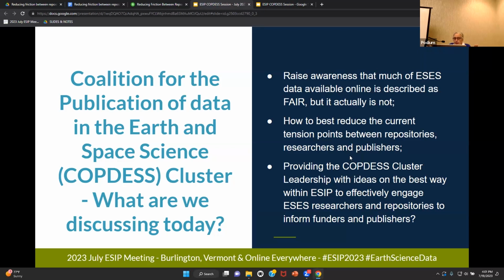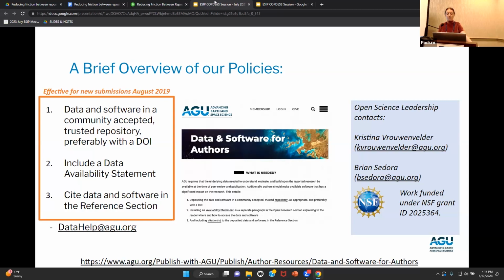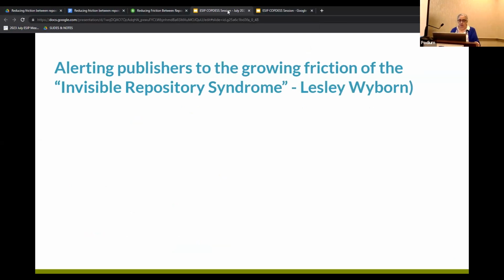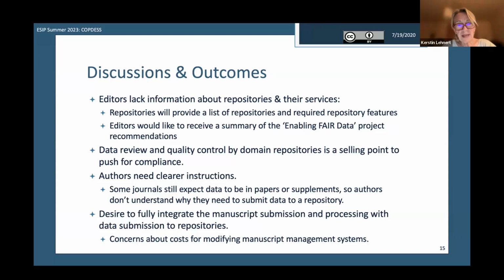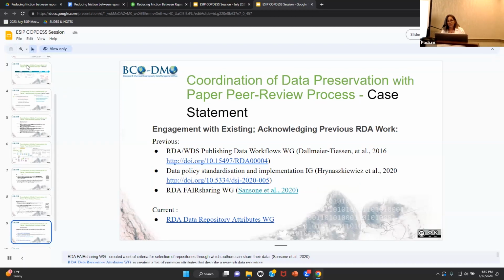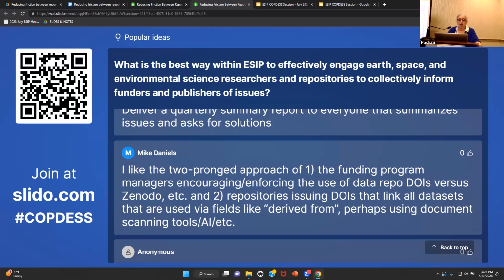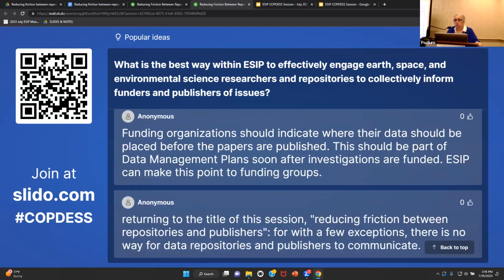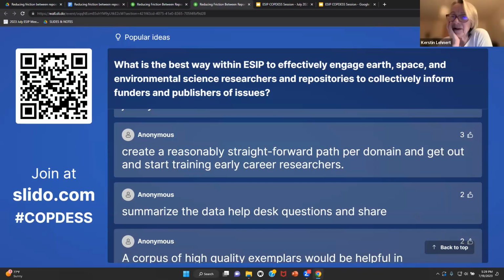Reducing friction between repositories and publishers in making Research Data Open and FAIR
Recording of session held at 2023 July ESIP Meeting held in Burlington VT and online, July 18-21, 2023.